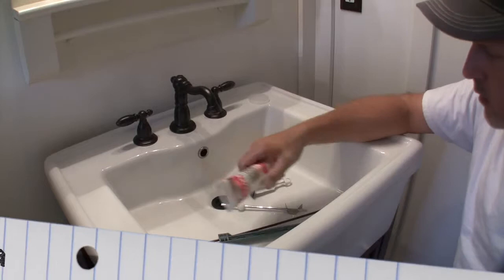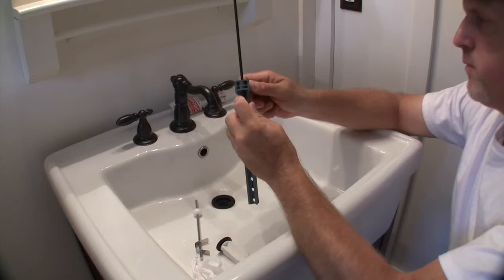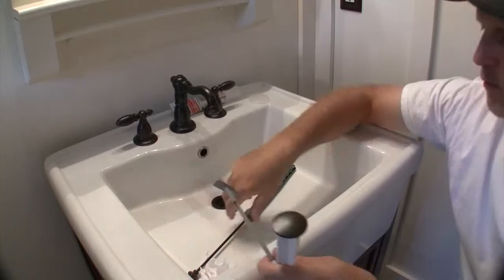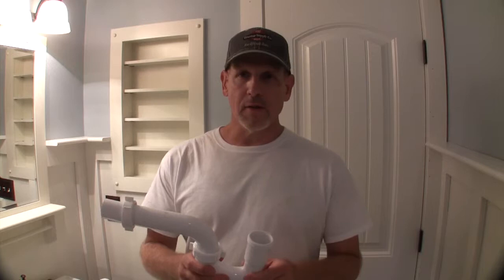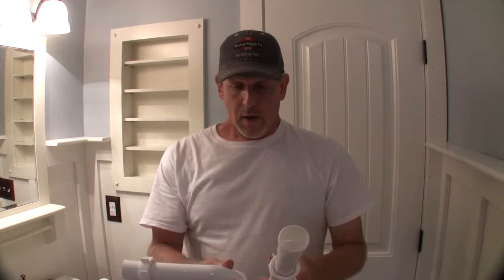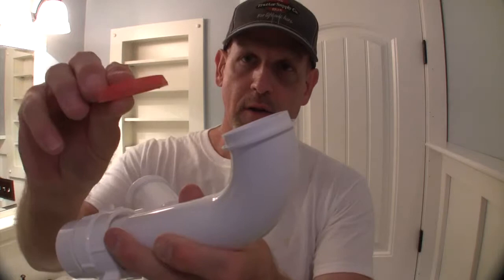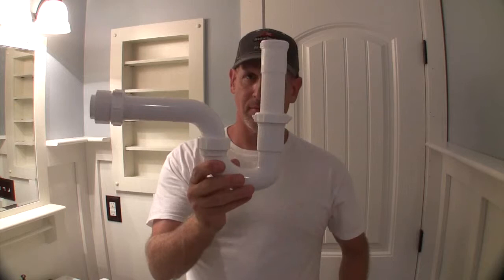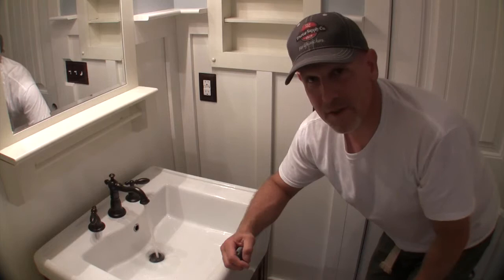Install a Bathroom Sink Pt 2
Installing a sink fixture is a fairly easy project.  Hopefully you have already watched part one of my two part series on how to do it.  This is the conclusion.